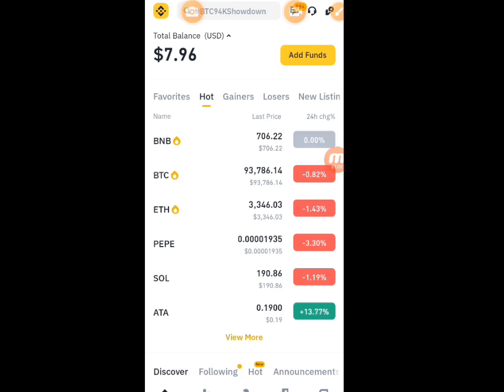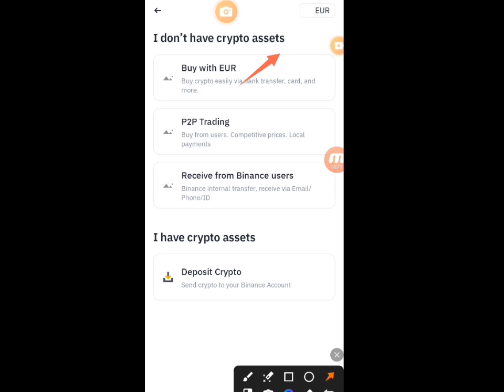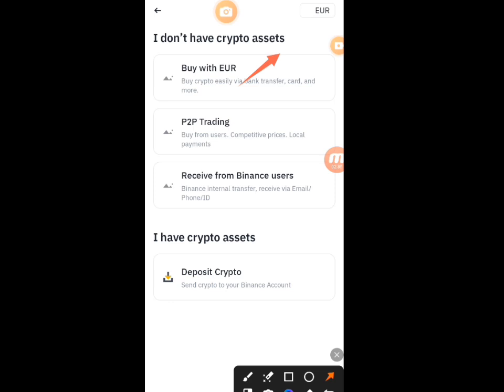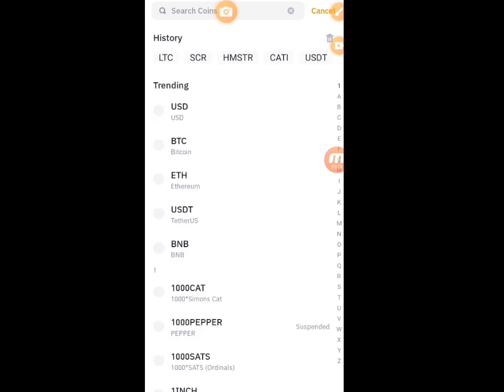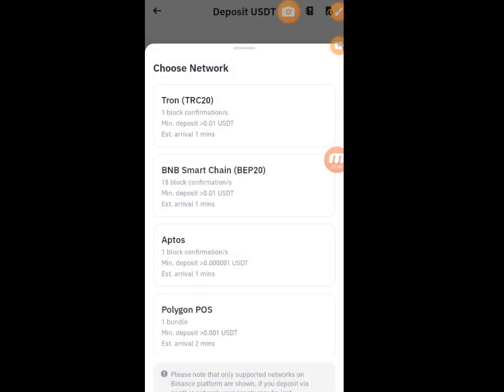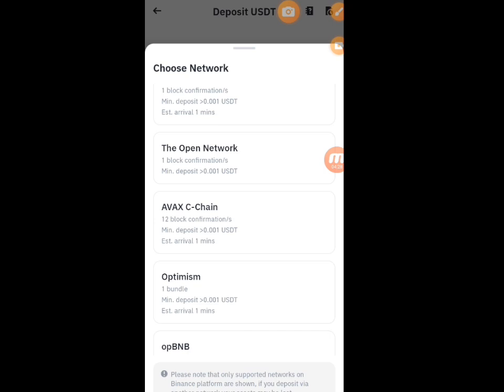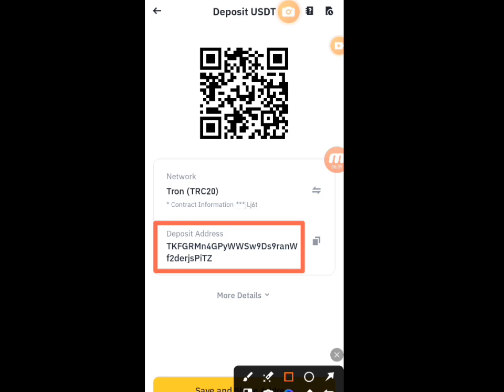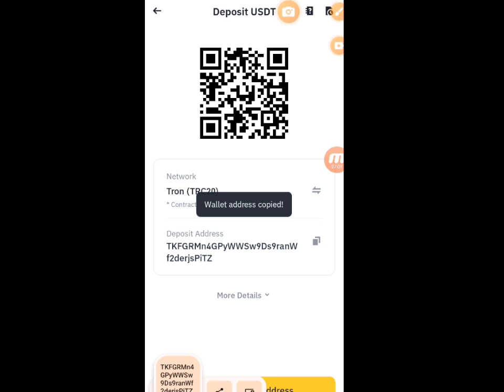How to generate a USDT TRC-20 address on Binance!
Welcome to our step-by-step tutorial on how to generate a USDT TRC-20 address on Binance! If you're looking to receive or transfer USDT quickly and cost-effectively,

TRC-20 is a great option due to its low fees and speed. In this video, we’ll guide you through the process of creating your wallet address, ensuring you’re set up to trade or transfer USDT seamlessly.

Got questions? Drop them in the comments below, and we’ll be happy to help!